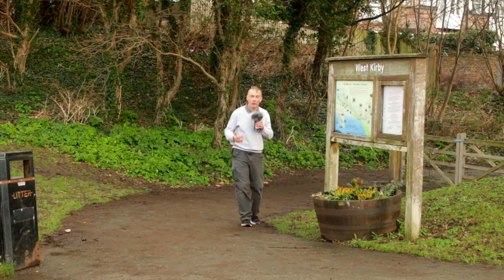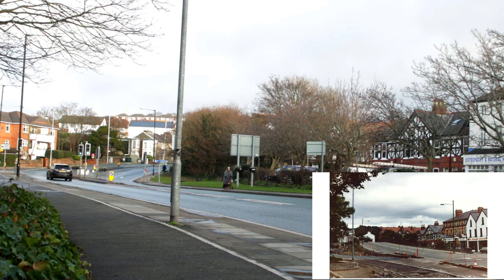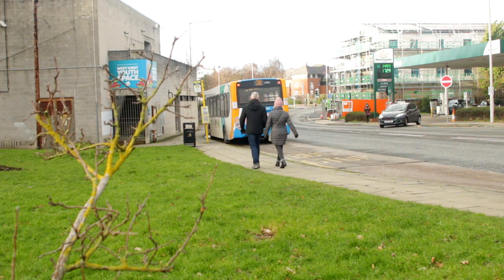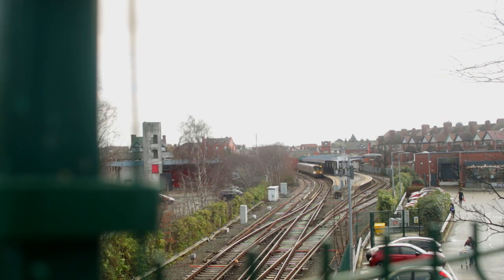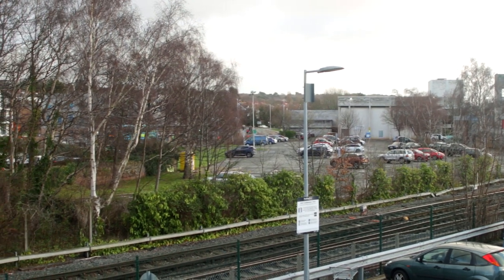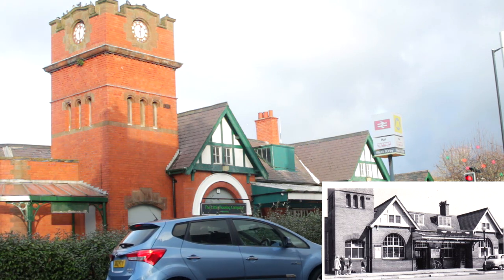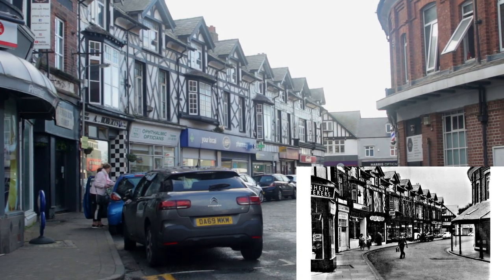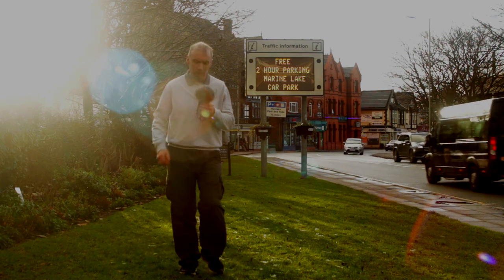Then and Now: How Time Has Transformed West Kirby Station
The North West Corner West Kirby hosted a huge Railway Junction.

The Wirral Shop

Equipment.

Get access to
Votes
Behind the Scenes and Outtakes
Private Facebook Group